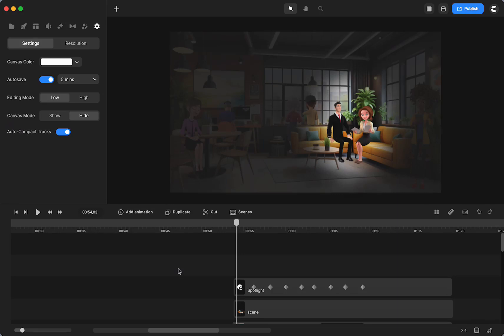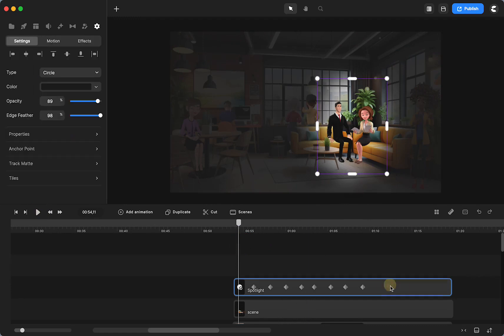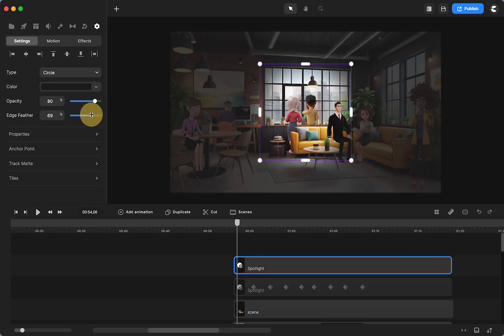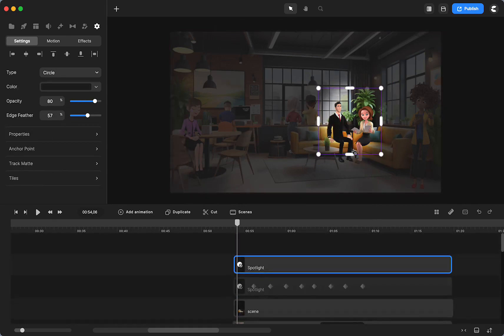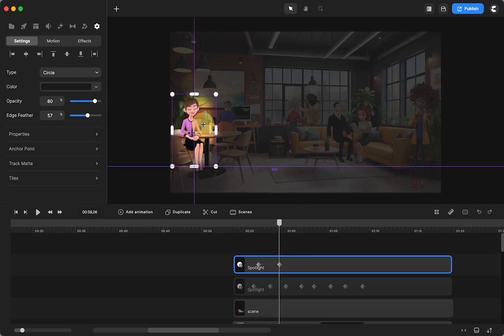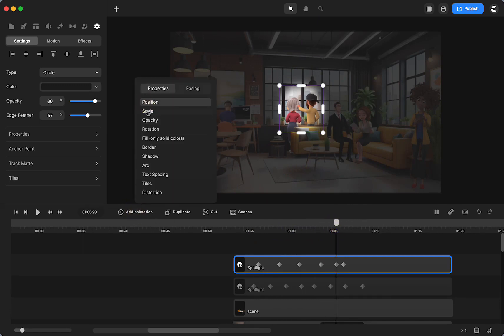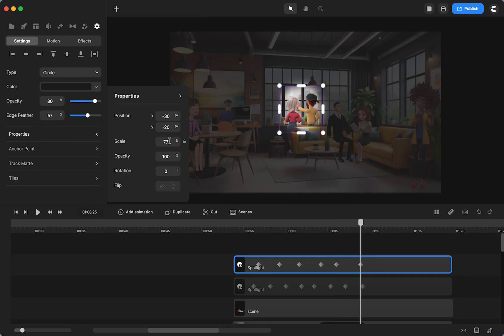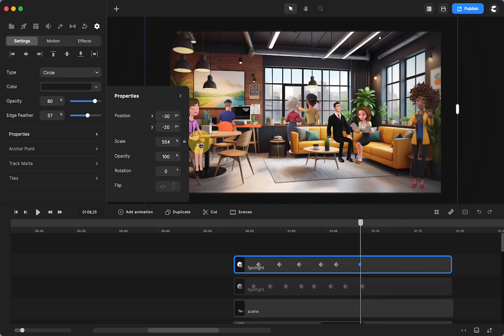CreateStudio: Spotlight Effect (Mini Tutorial)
Use the Spotlight Feature in CS3 to highlight parts of your scene! And how to animate it, so your scenes can be even more dynamic 🤩